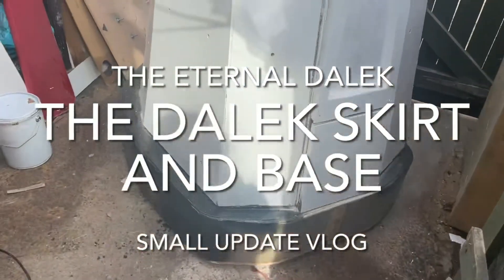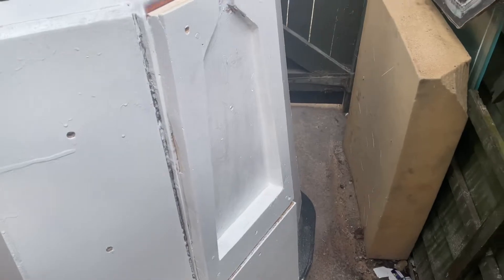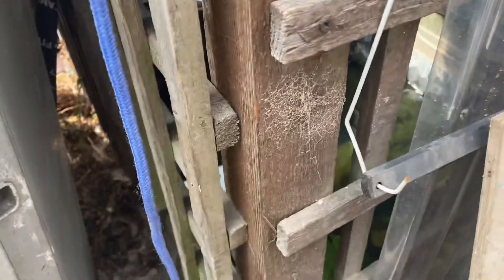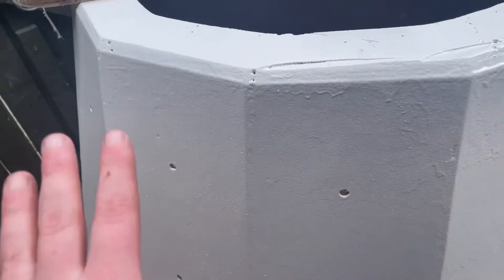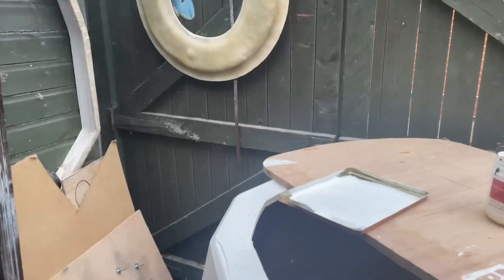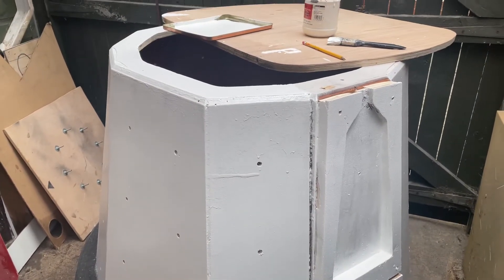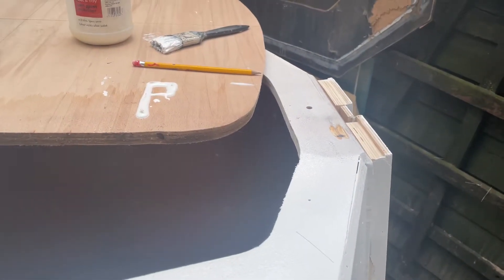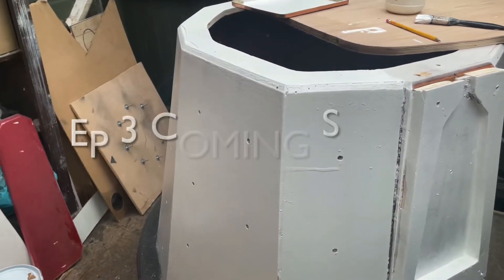#1 Eternal Dalek Build Diary Vlog